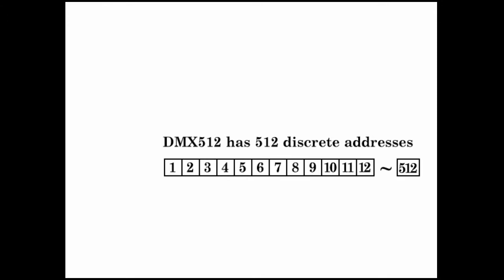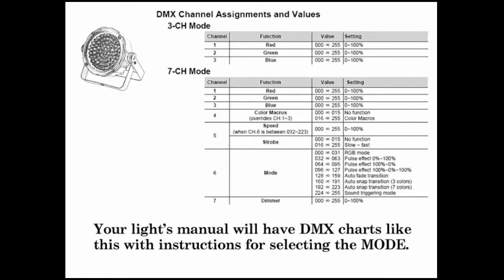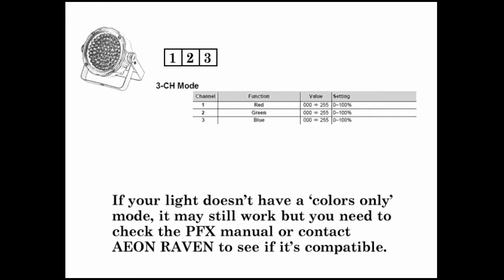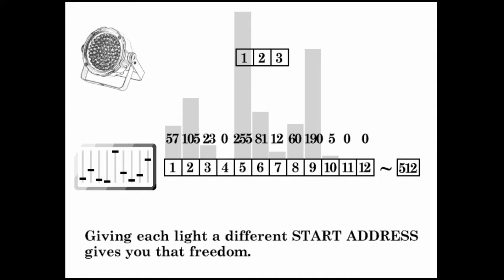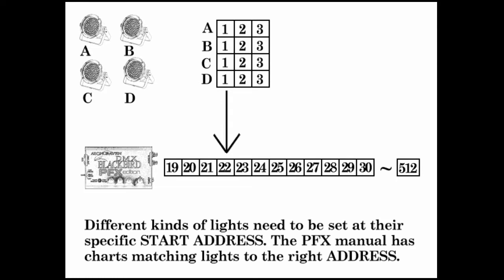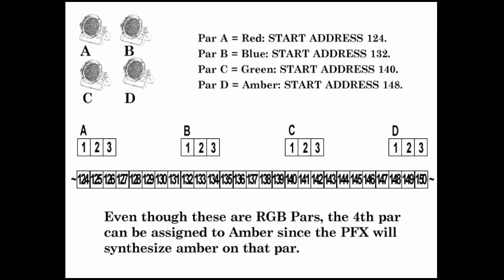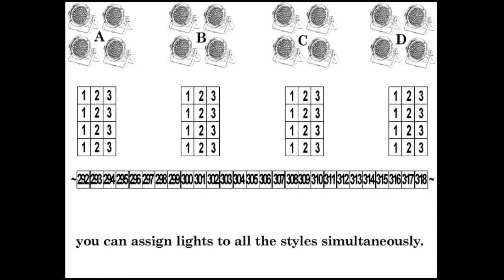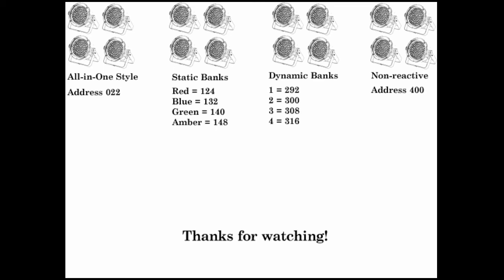DMX512 Basic Tutorial with DMX BLACKBIRD:PFX edition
Confused by how DMX works? This simple guide to the basics will help. Visit aeonraven.com